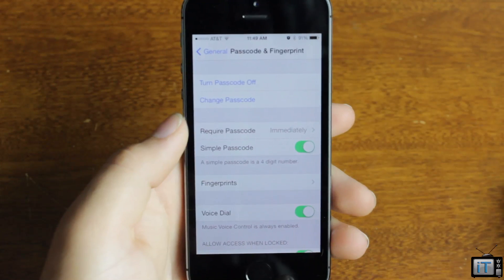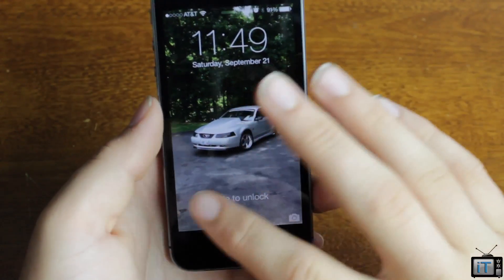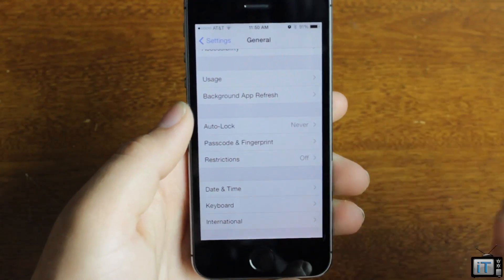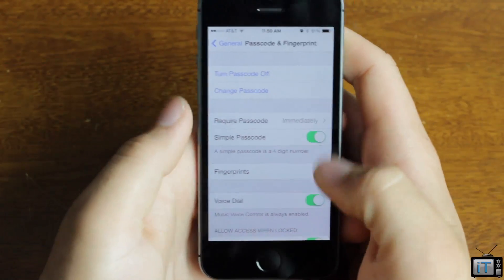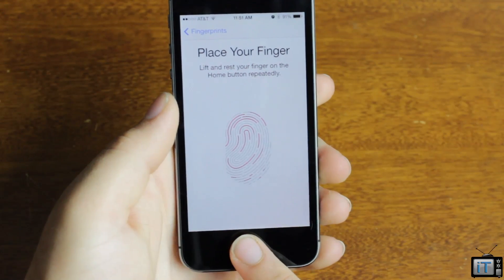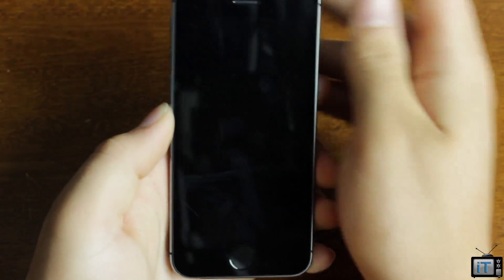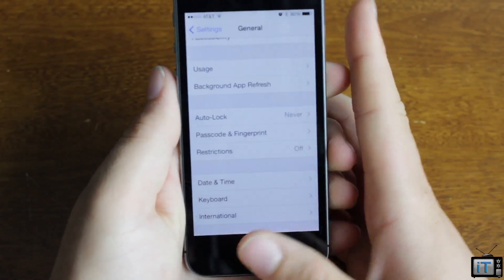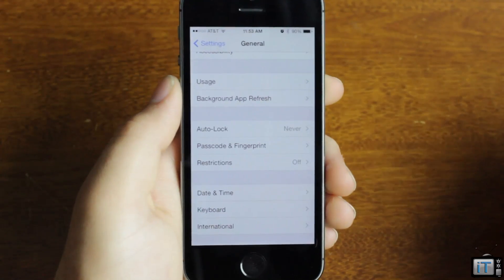iPhone 5S Touch ID an Setup